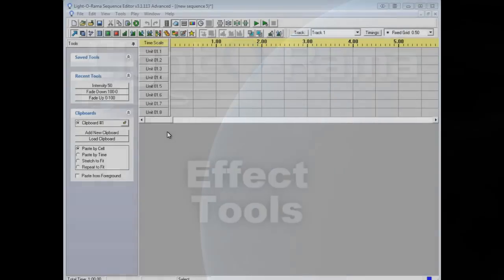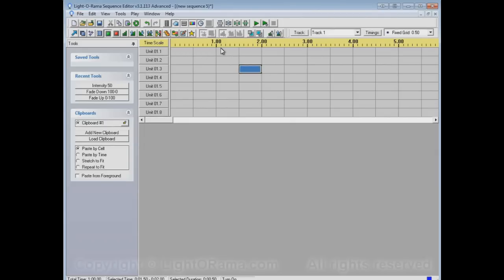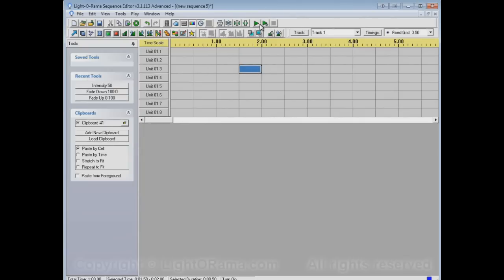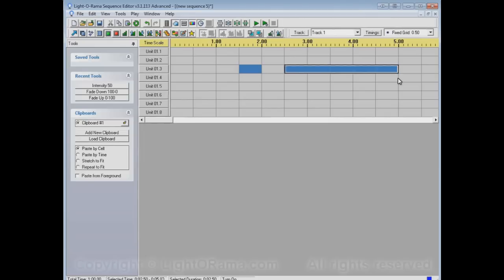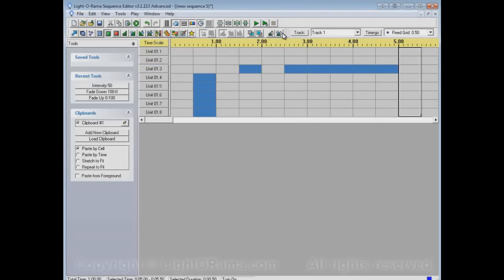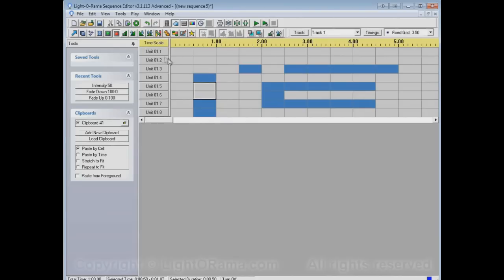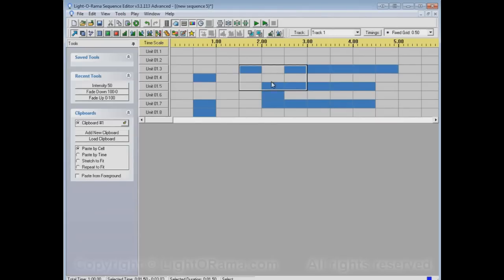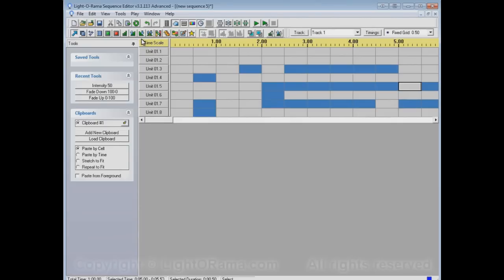LOR-Effect Tools Basics in the Sequence Editor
The Light-O-Rama Sequence Editor is very powerful and every now and then a bit of help from an expert is exactly what you need.  This video shows you the basics on how to use the various effect tools in the sequence editor.